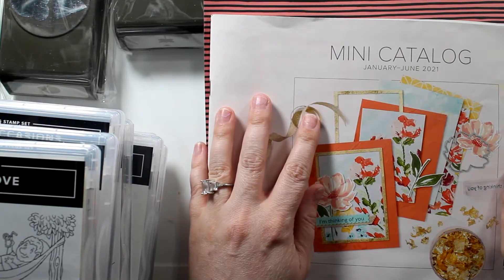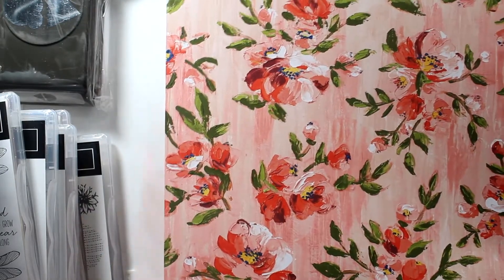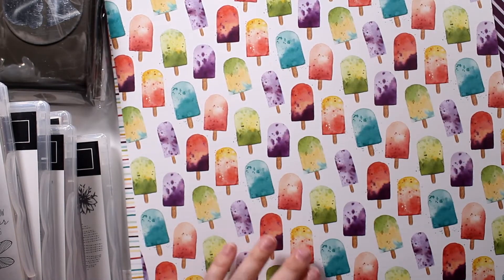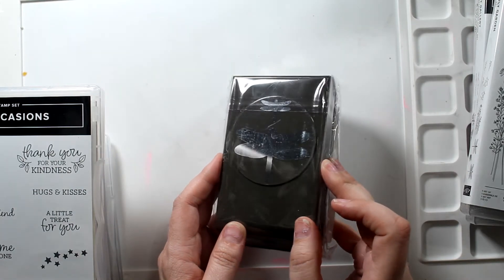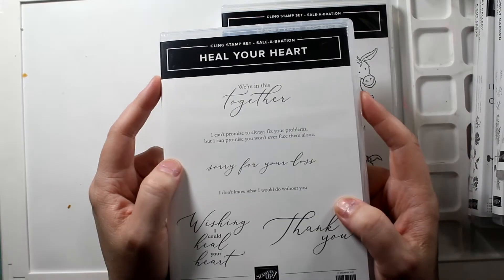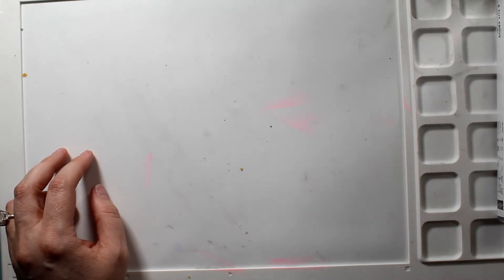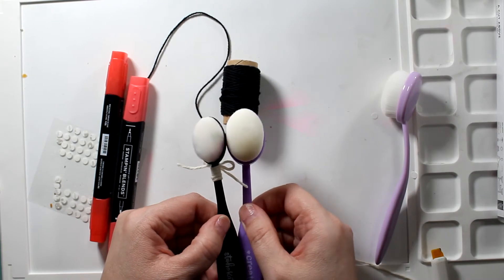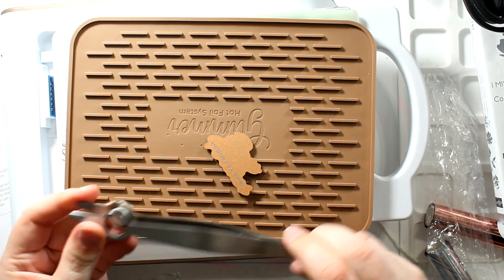Stampin' Up! Catalog Haul - Part 1 Blender Brush Color Coding Idea, Christmas Gift Unboxing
a Fun and Long video showing my Mini January-June 2021 Catalog favorites that I have received so far.  Another unboxing will be here shortly when the UPS man is able to deliver my second box.  I also have an idea about how to color code Stampin' Up!'s new Blender Brushes and have a Christmas Gift unboxing and first impressions.